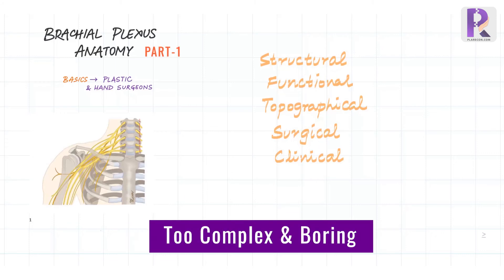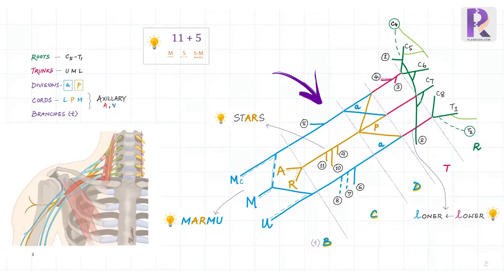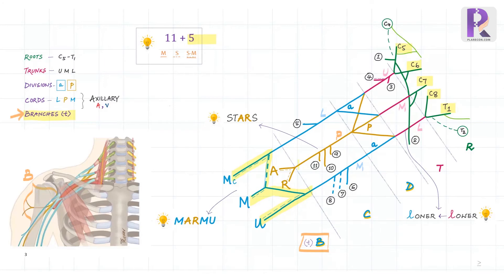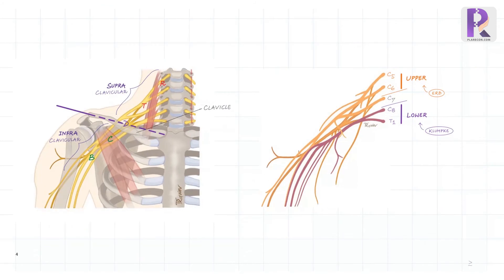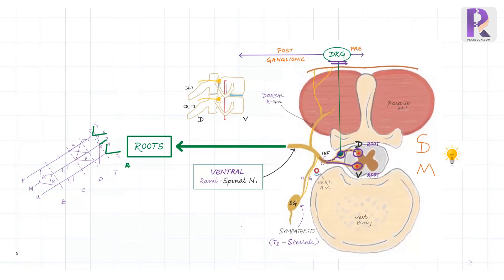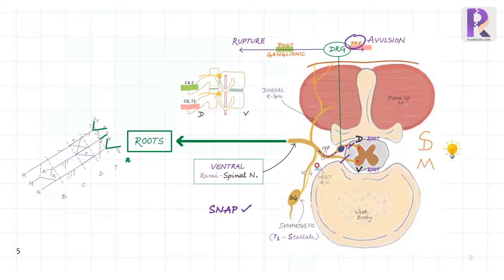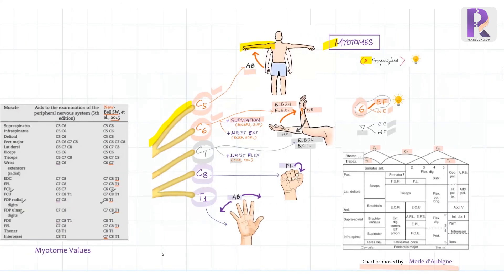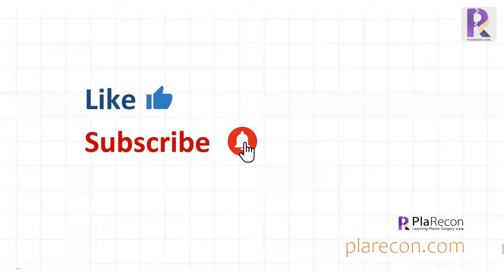Brachial Plexus Anatomy- Part 1 [BASICS]— Draw | Structure & Branches | Upper limb Myotome-Dermatome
In this tutorial, we will learn to Draw a Brachial Plexus in 10 secs, its Origin (pre/post-ganglionic), Classification, Upper limb Myotomes & Dermatomes (mapping) + 💡 MNEMONICS in just 15 Mins! (Link to Part 2 video ) Topics...

[Note for Anatomy students: Though this structural anatomy with 11 Side and Branches is more practical & simple— for exams, follow what's being taught at your level!
Why is this more practical?— The lateral & medial roots of the Median nerve don't really branch out from their resp. cords. It's more of an internal restructuring- like in the 'divisions' level.]

Part-1 Topics:
00:00 Introduction
00:19 Draw in 10 seconds
01:03 5 parts (Mnemonics)
01:36 Formation & Components
04:30 11 Side Branches
05:51 (Clinical) Classifications
07:15 Origin (Pre/post-ganglionic)
10:34 Myotomes, Dermatomes- mapping
12:53 Definition of Brachial plexus
13:31 Summary

➡️ About PlaRecon:
The name 'PlaRecon' is derived from PLAstic - RECONstructive. It is a free Plastic Surgery resource site for beginners. More

Let's learn Plastic Surgery together!
-Dev, PlaRecon.com